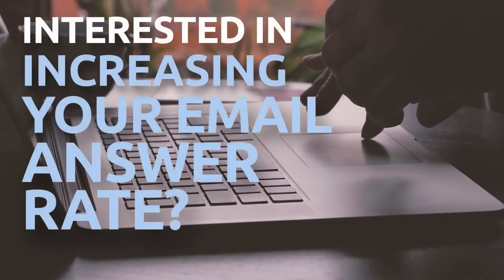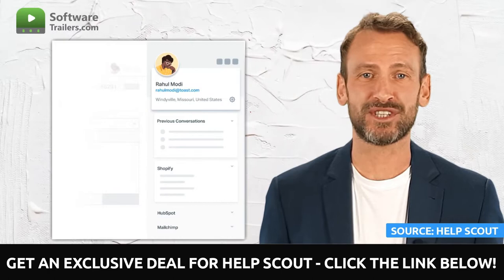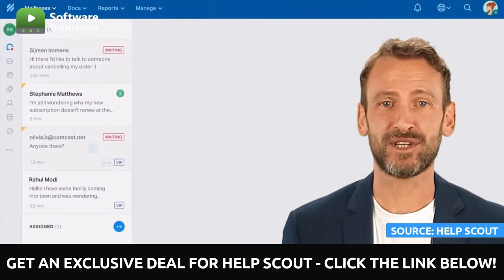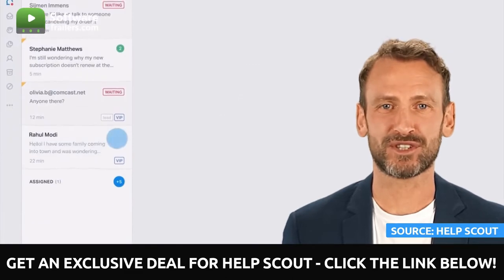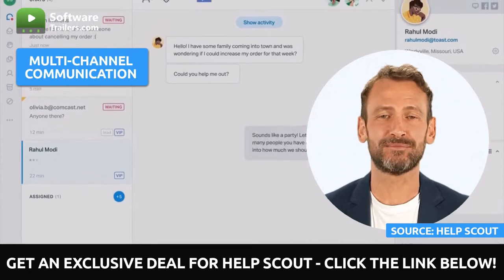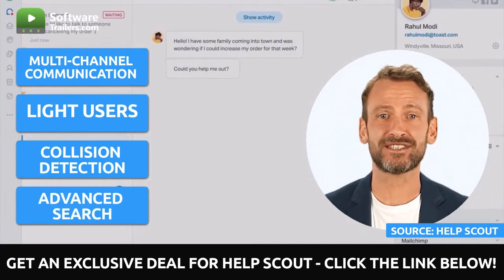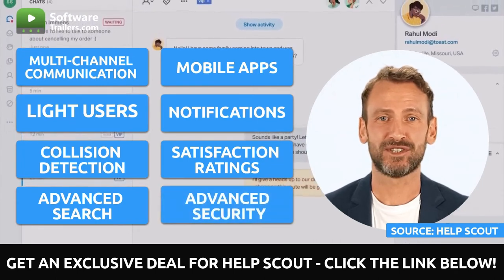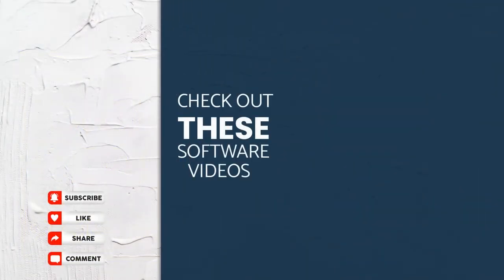HelpScout, Increase Productivity by Answering More Emails than Ever |cReview and Exclusive Deal !!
📣 HelpScout allows you to have shared inboxes to manage customer conversations, all from a single dashboard.

💻 HelpScout is a cloud-based help desk system is great for small organizations interested in providing excellent Customer Service.

Additionally, Help Scout's reporting tool can also be used to track your team's progress and spot patterns. This customer experience platform is excellent for companies with more than 11 workers and provides free IOS and Android apps for your clients, plus world-class reporting and knowledge base integration.